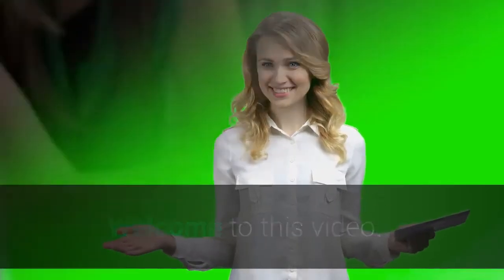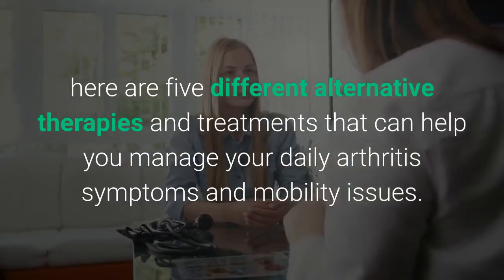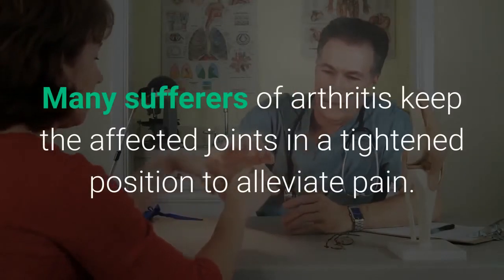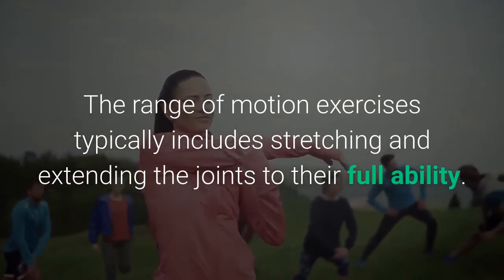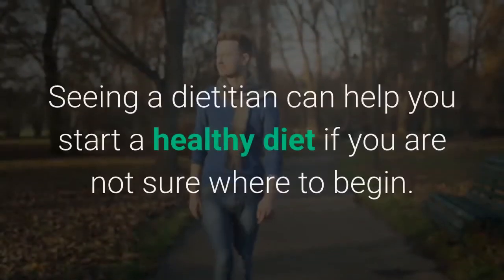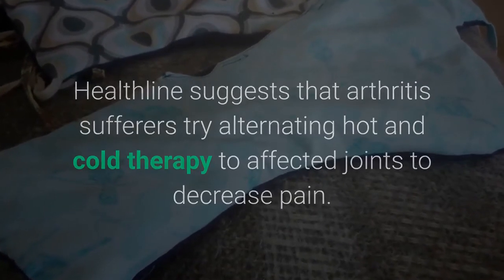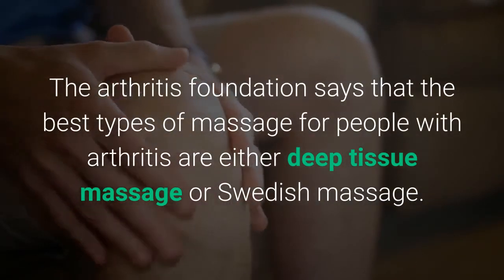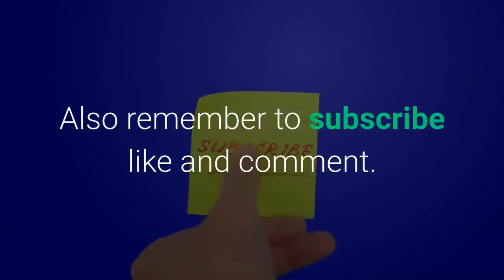5 Tips To Improve Mobility With Arthritis - natural methods to alleviate and lessen painfu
5 Tips To Improve Mobility With Arthritis

For many people, especially the elderly, arthritis is a debilitating illness. Arthritis causes increased inflammation around the joint that can lead to immobility and pain.
While there are conventional medical treatments that are available for people with arthritis, many wonder what can be done along with medication to help improve mobility with their arthritis. In fact, there are many natural methods to help manage pain and improve mobility.
This article will show you five different alternative therapies and treatments that can help you manage your daily arthritis symptoms and mobility issues.
Hydrotherapy
Web M.D. recommends hydrotherapy as a form of exercise for those with arthritis. Hydrotherapy is similar to exercise and a pool, however, the pool tends to be warmer than a traditional swimming pool. With hydrotherapy, participants can get all of the benefits of regular exercise without any of the impact on joints.
This may be especially beneficial to those with arthritis because the joints are particularly affected. Having an option for exercise that has zero impact on the joints can increase mobility as well as range of motion. Many times hydrotherapy is considered a form of physical therapy and may be covered by insurance.
Range of Motion Exercise
Many sufferers of arthritis keep the affected joints in a tightened position to alleviate pain. Unfortunately, this has the unintended side effect of increasing pain because it shortens ligaments and muscles around the affected joint. This means that instead of decreasing pain over the long-term keeping the joints in a tightened position will increase pain.
The Cleveland Clinic recommends all arthritis sufferers participate in range of motion exercises. The range of motion exercises typically includes stretching and extending the joints to their full ability. Some range of motion programs may include yoga or tai chi.
Lose Weight
Because arthritis causes pain and immobility many sufferers of arthritis have excess weight. The excess weight increases pressure and damage on the joints. The increased pressure and damage on the joints increases pain which causes decreased mobility. It becomes a never ending cycle of increased pain and decreased mobility.
Mayo Clinic recommends that if you have arthritis, you maintain a healthy body weight. If you’re currently overweight and have a difficult time moving a healthy body weight can be maintained through proper diet.
A meeting with a dietitian can help you start a healthy diet if you are not sure where to begin. The dietitian or nutritionist may also have ideas on foods that can help decrease inflammation in the body and reduce pain from your arthritis.
Hot and Cold Therapy
One of the benefits of hot and cold therapy is that it can be done at home. The second benefit to hot and cold therapy is that it is very inexpensive. Heating pads and ice packs are easy to have on hand and don’t cost a lot of money. Healthline suggests that arthritis sufferers try alternating hot and cold therapy to affected joints to decrease pain.
You may find that some days cold therapy works the best on your arthritic joints while other days a heating pad may be better. Having both on hand to use is going to be the best way to ensure that this therapy is effective at increasing your mobility and decreasing your pain.
Massage
The arthritis foundation notes that one of the most beneficial treatments for mobility in arthritis patients is massage. Massage can help increase range of motion simply by relieving tension on stiff muscles and ligaments that surround the arthritic joints.
The arthritis foundation says that the best types of massage for people with arthritis are either deep tissue massage or Swedish massage. If you are having a high amount of pain deep tissue massage may be difficult to tolerate because of how deep into the muscle massage therapist will go. Either way, massage therapy is an easily accessible treatment to help increase your range of motion when you have arthritis.
While arthritis will not go away no matter how well you take care of your body, you can manage your symptoms and stop the progression of the disease. If you combine medication with these holistic approaches to treatment, you are sure to have a happier and pain-free life.